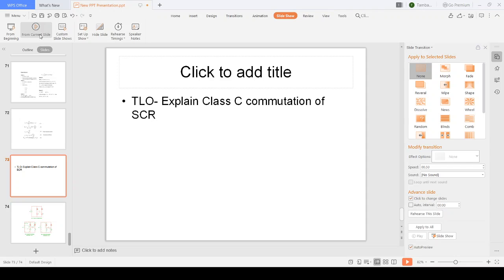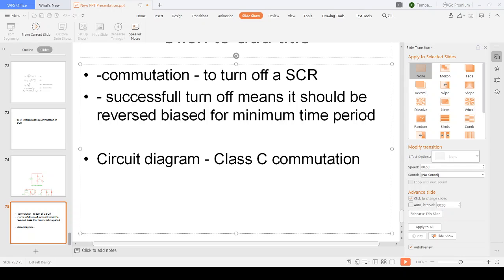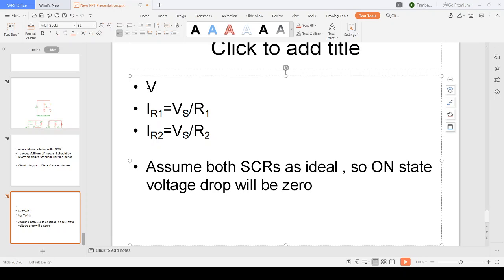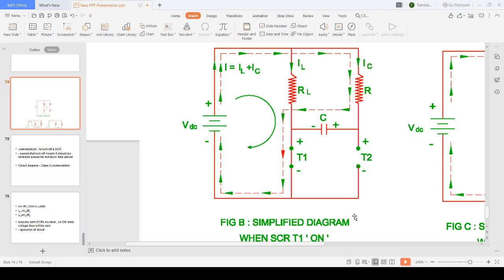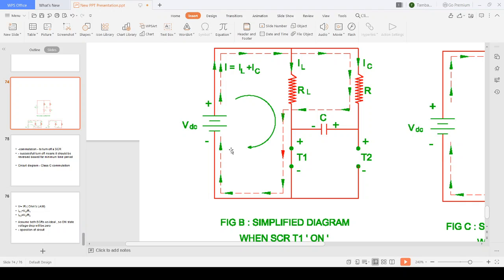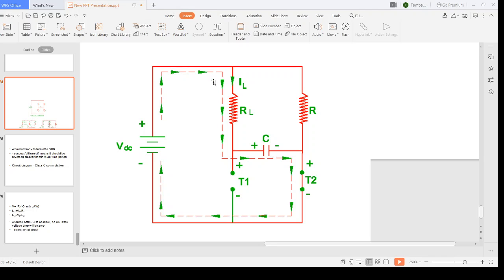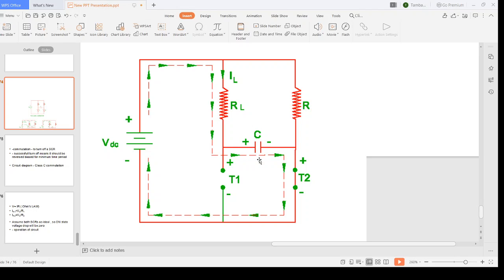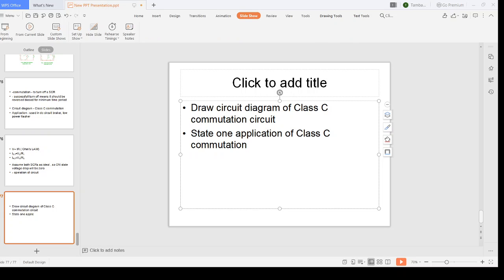class C commutation